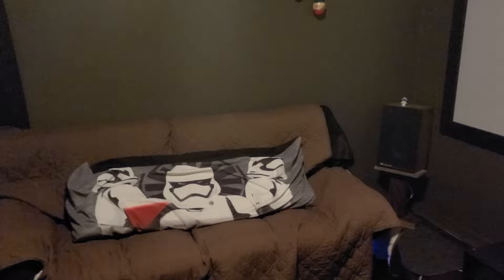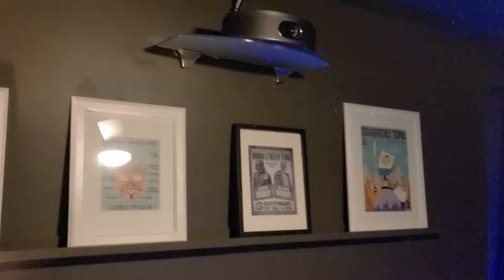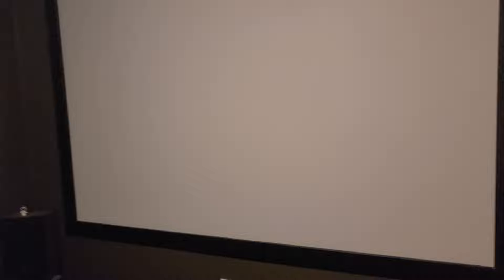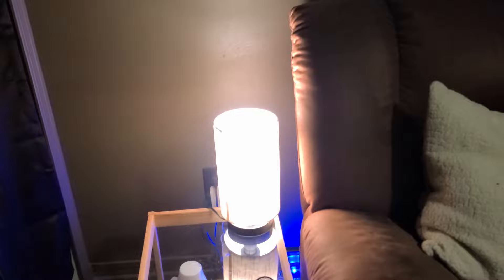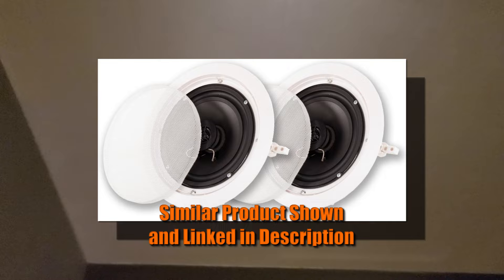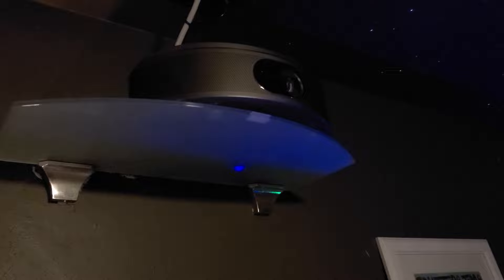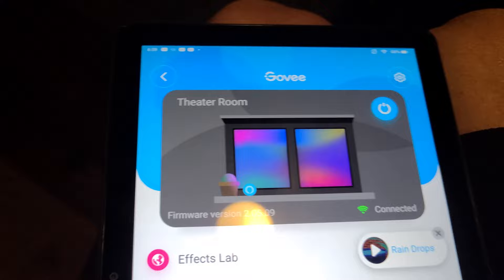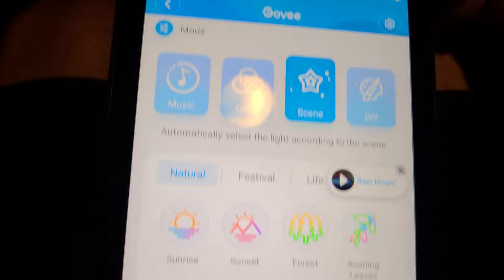4k Ultra HD Home Theater Tour, How much did it cost???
Taking a complete tour of my new 4k Ultra HD Home Theater and how much everything cost. For a complete breakdown of products see below!

Please click through my links to purchase and support the growth of the channel.

Pioneer VSX-834 7.2-Channel AV Receiver

For Front Speakers:
Klipsch Synergy Black Label B-200 Bookshelf Speaker Pair with Proprietary Horn Technology, a 5.25” High-Output Woofer and a Dynamic .75” Tweeter for Surrounds or Front Speakers in Black

Acoustic Audio by Goldwood Acoustic Audio HTI-6C in Ceiling 6.5" Speaker Pair 2 Way Home Theater Speakers, White

Theater Solutions TSS6A Home Theater Deluxe in Ceiling 6.5" Angled Speaker

Monoprice Aramid Fiber In-Wall Center Channel Speaker - Dual 5.25 Inch (Single) With Titanium Tweeters - Caliber Series

Klipsch R-52C Powerful Detailed Center Channel Home Speaker - Black

ELEGRP Black Outlet Decora Outlet Tamper Resistant Outlet 15 Amp Outlet Electrical Outlets, Duplex Receptacle, Self-grounding Wall Outlet, 125V,2 Pole 3 Wire, 5-15R, UL Listed, 10 Pack

ELEGRP Single Pole Decorator Light Switch, 15Amp, 120/277V, Decorative Paddle Rocker Switch Replacement, On/Off Wall Switch, Self-Grounding, Residential/Commercial Grade, UL/CUL (10 Pack Glossy Black)

Echo Show 5 (2nd Gen, 2021 release) | Smart display with Alexa and 2 MP camera | Charcoal

Mainstays Solid Color Room Darkening Rod Pocket Curtain Panel Pair, Set of 2, Black, 30 x 84

Anker Nebula Cosmos Max 4K UHD TV Home Theater/Entertainment Projector, 1,500 ANSI Lumens, Android TV 9.0 with 5000+ Apps, 360° of True 3D Audio, HDR10, HLG, Dynamic Smoothing (Renewed)

BlissLights Sky Lite 2.0 - RGB LED Laser Star Projector, Galaxy Lighting, Nebula Lamp (Blue Stars, Smart App)

Bic Acoustech PL-200 II Subwoofer - Gloss Black

Govee RGBIC Alexa LED Strip Lights, Smart Segmented Color Control, 16.4ft WiFi, App LED Lights Work with Alexa and Google Assistant, Music Sync, Color Changing Lights for Bedroom, Desk and Kitchen

Mainstays Memory Foam Faux Leather PillowTop Futon with Cupholder, Multiple Colors

Portage Bay 50251 Hugger 52" Matte Black West Hill Ceiling Fan with Bowl Light Kit

Smart WiFi Fan Switch Ceiling Fan and Light Remote Control Kit, WiFi Fan Controller Compatible with Alexa Google, Phone APP Control, No Hub Required, Universal Ceiling Fan Light Remote Control

Monoprice High Quality Banana Binding Post Two-Piece Inset Wall Plate for 2 Speakers - Coupler Type

Cmple - 5 RCA Audio Video Wall Plate - Gold Plated (RGB + Audio) Component Video 1080P Full HD Compatible Port/AV Component Video + 2 RCA Stereo Audio Combo Port Insert Jack – White

Fire TV Stick 4K streaming device with latest Alexa Voice Remote (includes TV controls), Dolby Vision

Lowes Valspar Cinema Screen Paint Sample